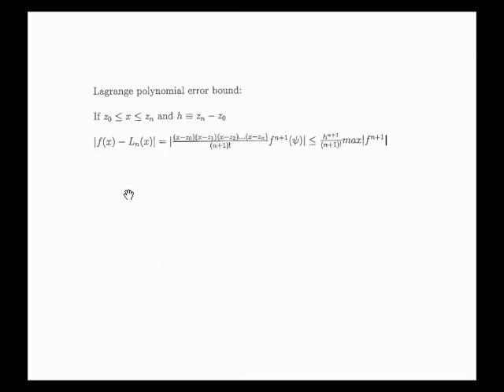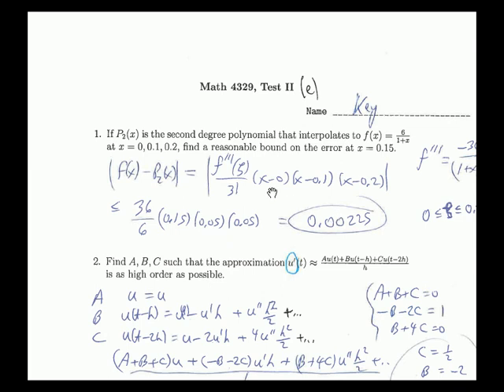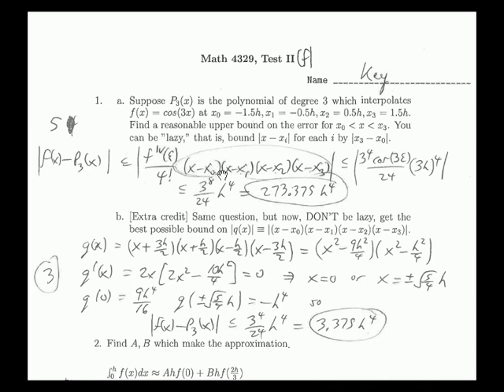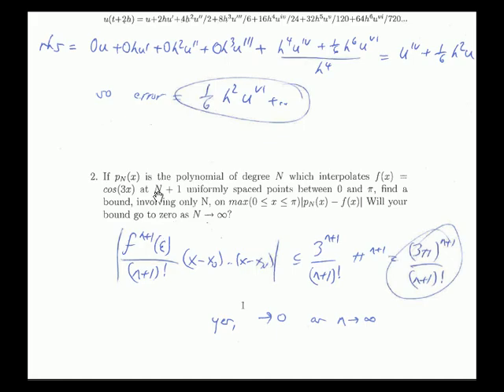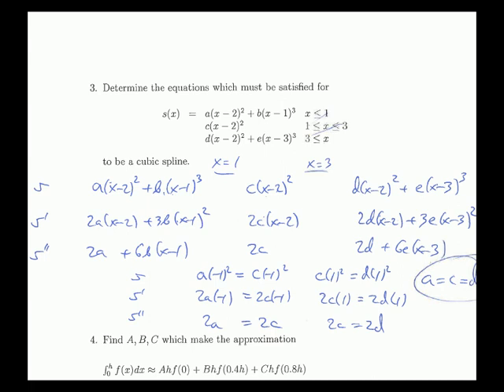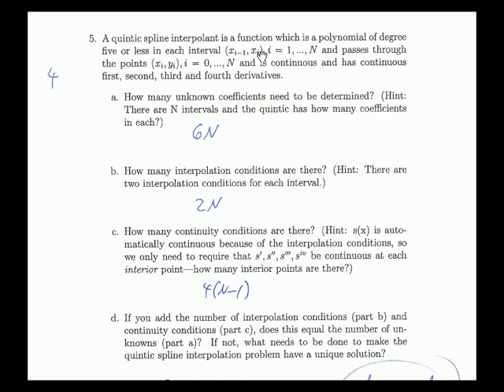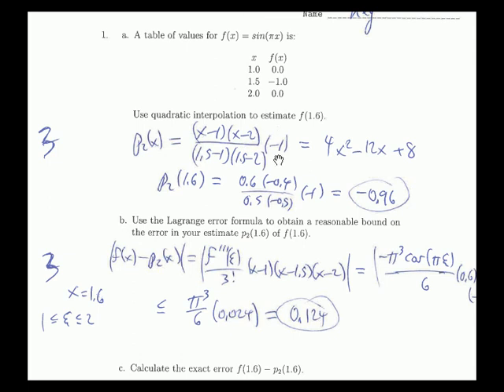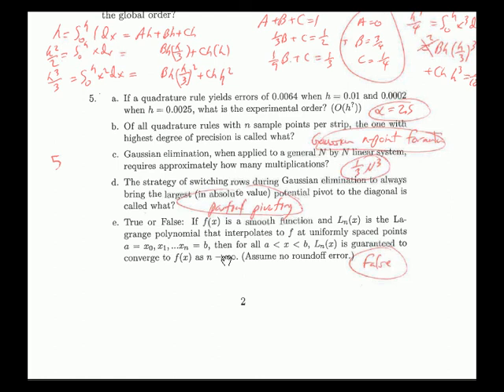Numerical Analysis 4329, Chapter 4 Review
Polynomial and piecewise polynomial approximation